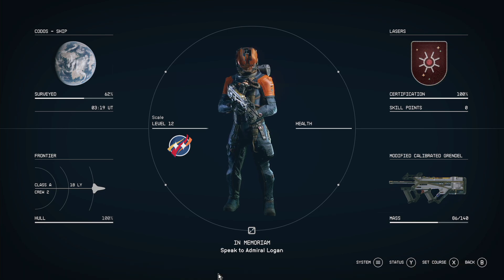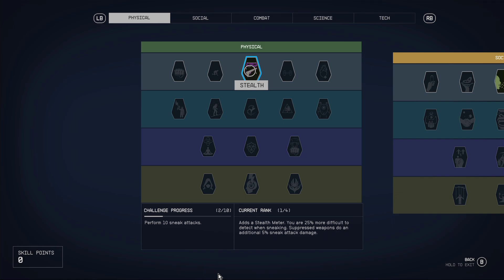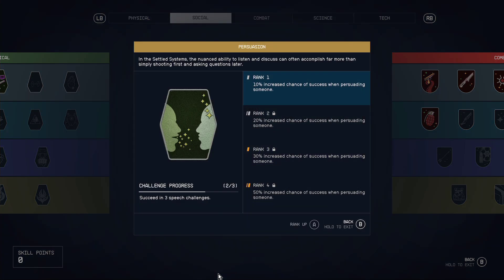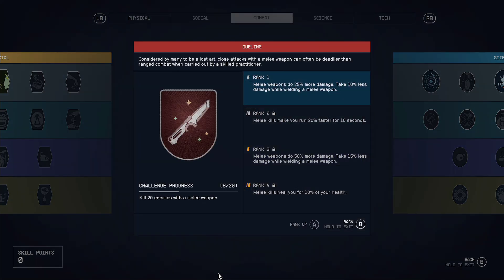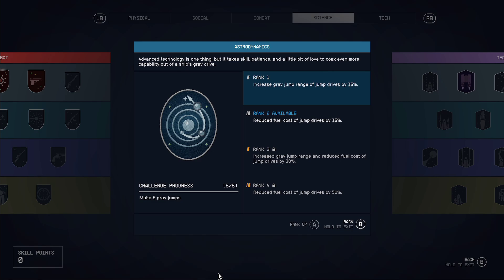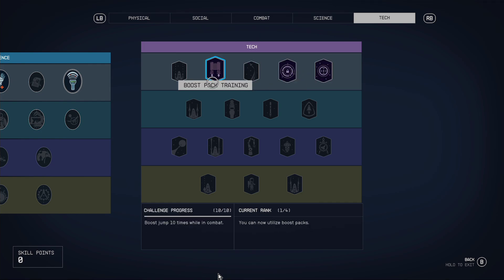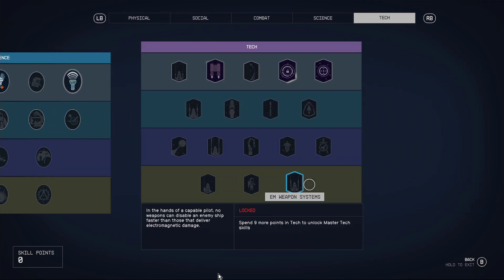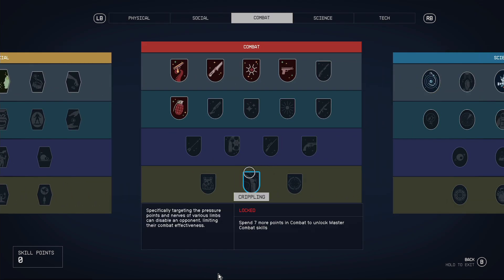Starfield Beginners Guide To (Some Of The) Best Essential Starting Skills, Training & Perks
I was a bit reticent about doing this video because I don't want viewers or beginners to think there is a "right" way to spec your character in Starfield - you'll have fun with almost any set-up, and the game is designed for multiple play-throughs with different builds in mind.
One perk I did miss off in the video (I think) was the Security Training Skill (the one with the padlock) - this is very very helpful and allows you to attempt to unlock doors, safes, boxes and computer systems that otherwise would be off-limits.
Thanks, Rob.